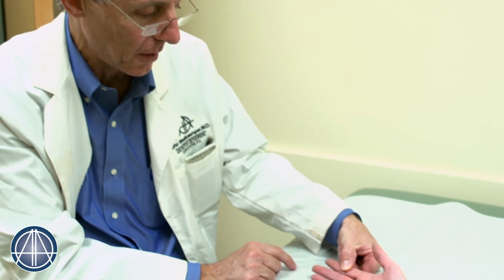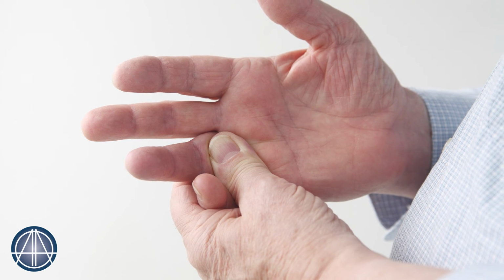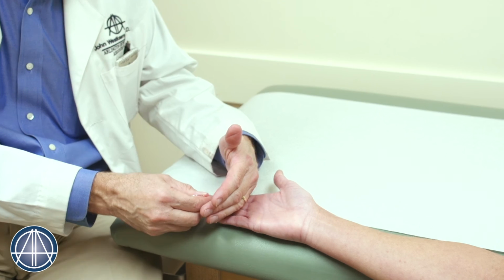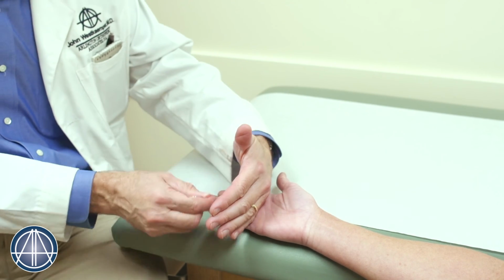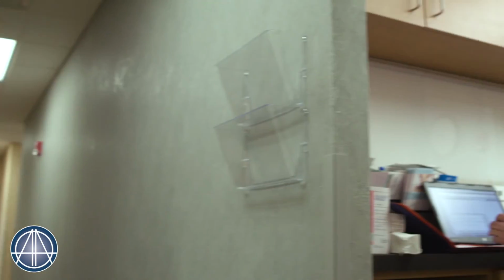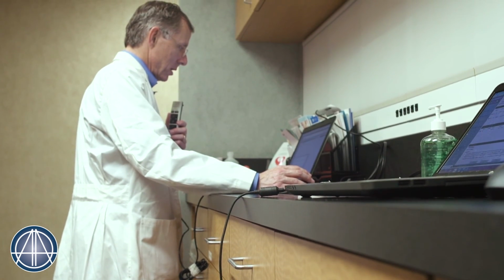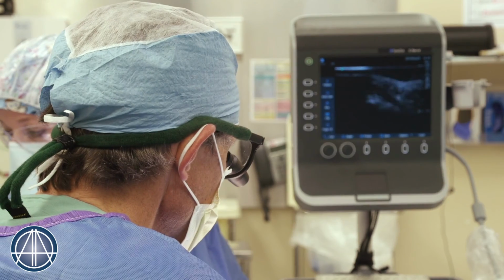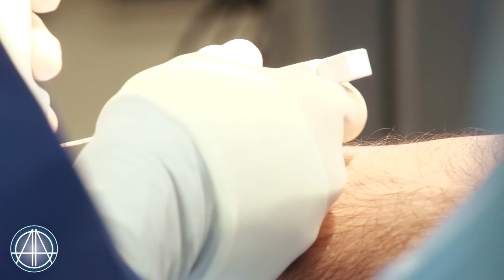MANOS Surgery for Carpel Tunnel Syndrome with Dr. Westkaemper - Patient Testimonial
Bill was noticing some numbness in his hand, especially when sleeping at night. He met with a few different doctors that advised radical Open Carpel Tunnel surgery that included cutting open the hand. Bill then met Dr. John Westkaemper, who wanted to explore nonsurgical options first. This included a wrist brace and steroid injections. Next, they would consider surgery. Dr. Westkaemper and Arlington Orthopedic Associates offer MANOS Surgery for Carpel Tunnel Syndrome, a minimally invasive procedure. After exploring all options, Bill moved forward with the new technique. Bill had surgery on a Friday, and was back at work on Monday with no side affects. Watch this video to hear how much Bill appreciates his experience with AOA and Dr. Westkaemper.